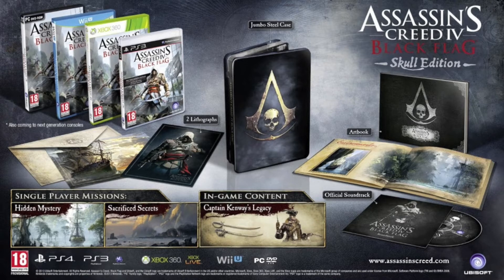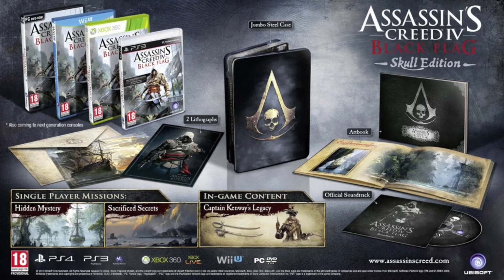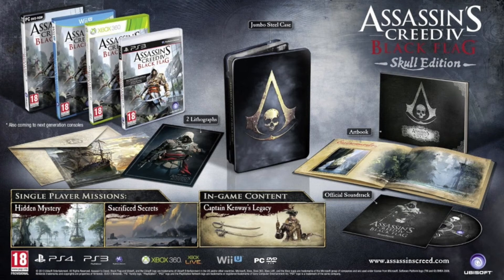Assassin's Creed 4: Black Flag - The Skull Edition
This is the details for Assassin's Creed 4 The Skull Edition!
It is 1715. Pirates rule the Caribbean and have established a lawless pirate republic. Among these outlaws is a fearsome young captain named Edward Kenway. His exploits earn the respect of pirate legends like Blackbeard, but draw him into an ancient war that may destroy everything the pirates have built.

A Brash Rebel Assassin Become Edward Kenway, a charismatic yet brutal pirate captain trained by the Assassins. Edward can effortlessly switch between all new weaponry including four flintlock pistols and dual cutlass swords.
Explore an Open World Filled With Opportunity Discover the most diverse Assassin's Creed® world ever created. Explore 50 unique locations where you can live the life of a pirate, including:
Loot underwater shipwrecks.
Assassinate Templars in blossoming cities.
Hunt for rare animals in untamed jungles.
Search for treasure in lost ruins.
Escape to hidden coves. You can also play with friends in the critically acclaimed multiplayer.
Become the Most Feared Pirate in the Caribbean Command your ship, the Jackdaw, and strike fear in all who see her. Plunder and pillage to upgrade the Jackdaw with ammunition, equipment, and disguises needed to fight off enemy ships. The ship's improvements are critical to Edward's progression in the game. Attack and board massive galleons, recruit sailors to join your crew, and embark on an epic adventure.
Experience the Gritty Reality Behind the Pirate Fantasy Stand amongst legendary pirates such as Blackbeard, Calico Jack, and Benjamin Hornigold as you establish a lawless pirate republic in the Bahamas and relive the truly explosive events that defined the Golden Age of Pirates.
Customers who purchase Assassin's Creed IV: Black Flag on PS3 or PS4 can download an additional 60 minutes of exclusive gameplay via the PlayStation Network at the game's launch. We'll have further details to share in the months ahead!